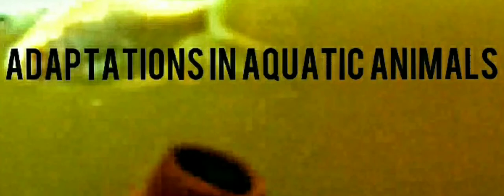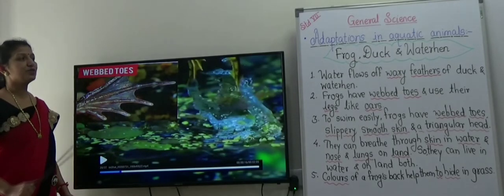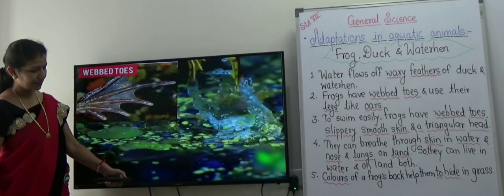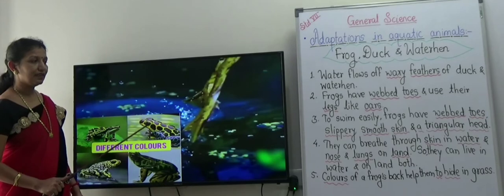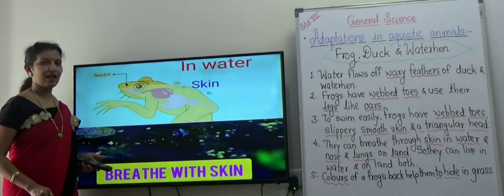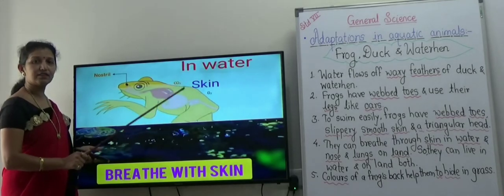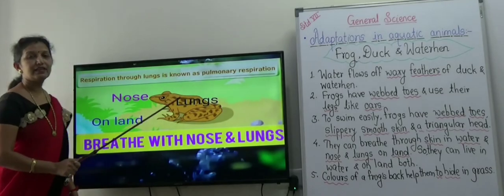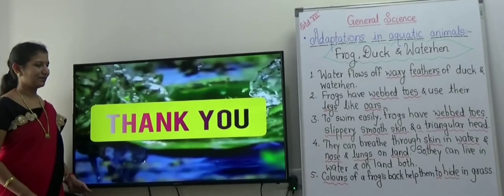7th Science Ch.1 Topic1.12- Frog,duck & waterhen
Ch.1. The living world-Adaptations & classification